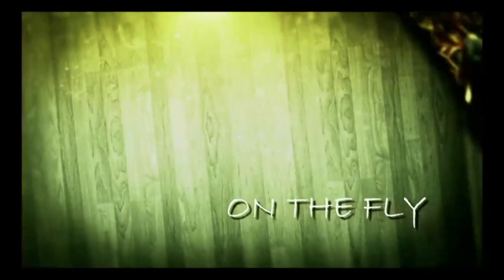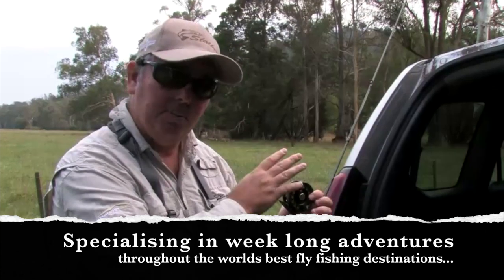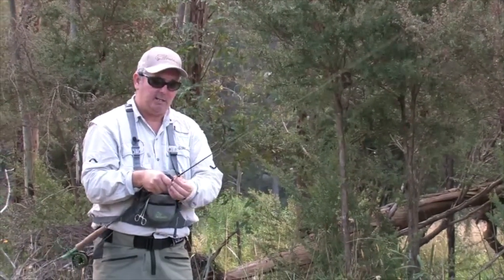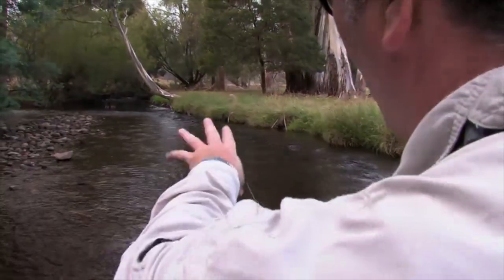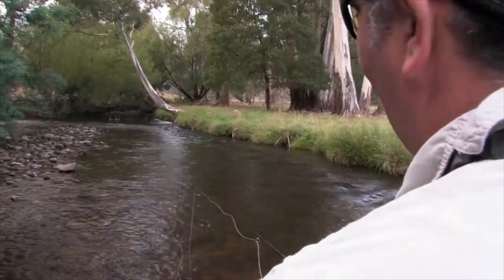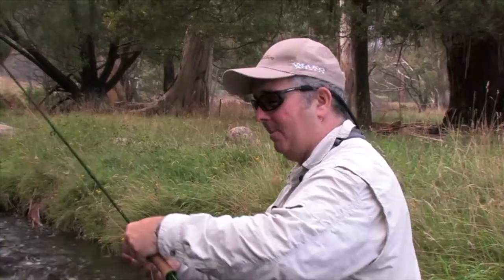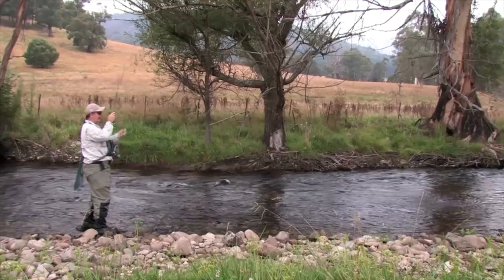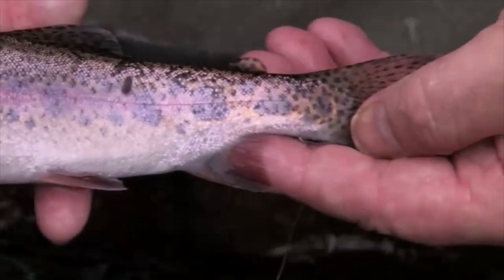OTF 12 1 Gavin Hurley fly fishing in Victorias little rivers...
Size isn't everything on Victoria's waterways...